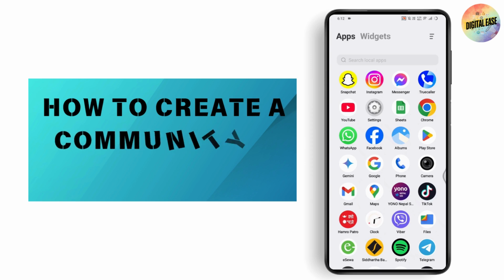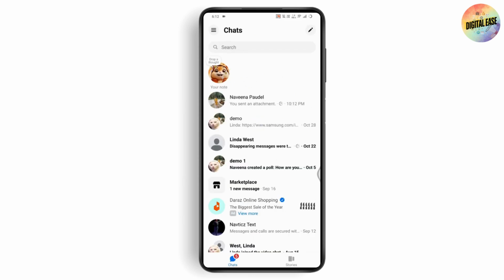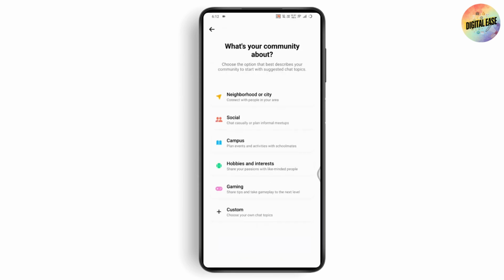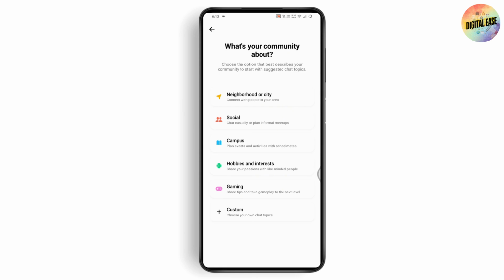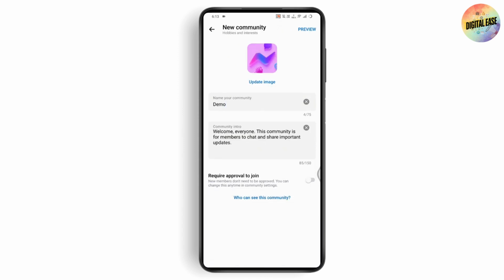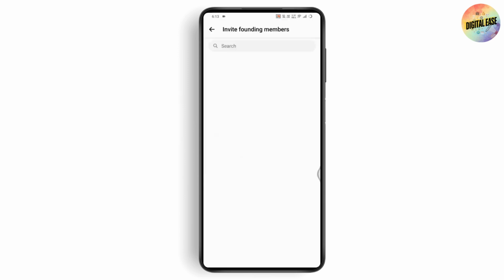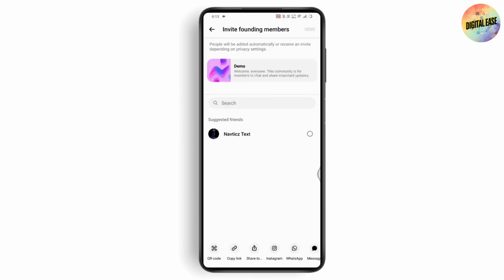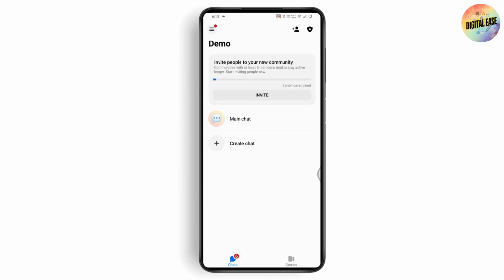How To Create A Community On Messenger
Creating a community on Messenger is a great way to connect with a group of people. In this video, we’ll show you how to easily set up and manage your own Messenger community.

0:00 - Introduction
0:12 - Opening the Messenger App and Starting a Group
0:24 - Adding Members to Your Community
0:36 - Customizing Your Group Settings and Notifications
0:48 - Conclusion and Tips for Managing Your Community